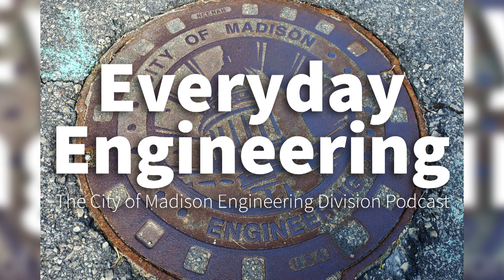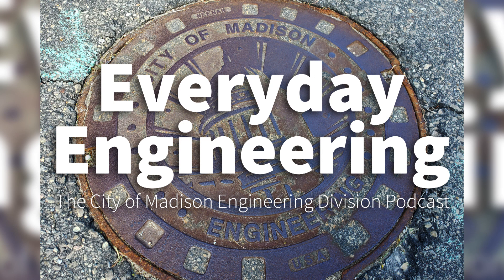Ep. 15 Green Roofs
A green roof, or living roof, is a roof a building that is partially or completely covered with vegetation and a growing medium. Plants on the roof or garden on the roof, if you picture it in your head, not only looks cool but it has a number of benefits to the environment and also stormwater mitigation. In this episode, listen in to City of Madison Engineering Division Public Information Officer Hannah Mohelnitzky as she hosts Engineering’s Stormwater Section Principal Engineer Janet Schmidt and Facilities Management Section Principal Architect Bryan Cooper to talk about green roofs, how many the City has and how they are referred to as an option as the City looks at updating its stormwater ordinance.